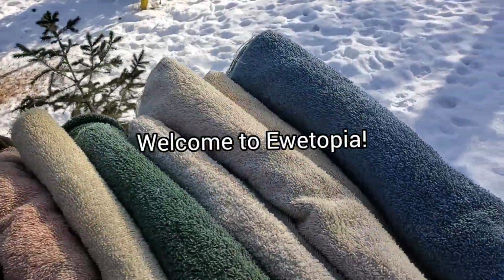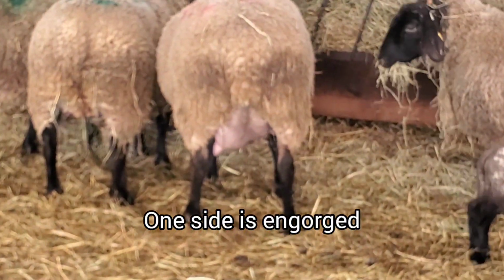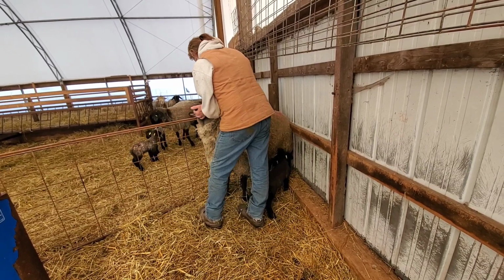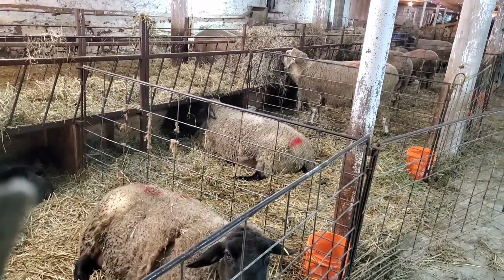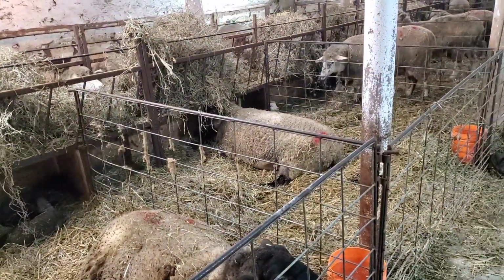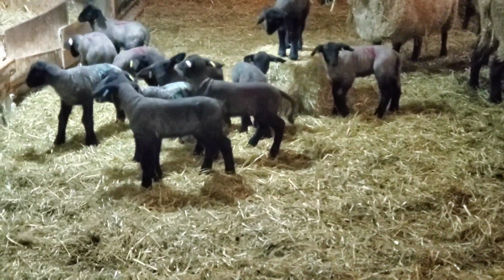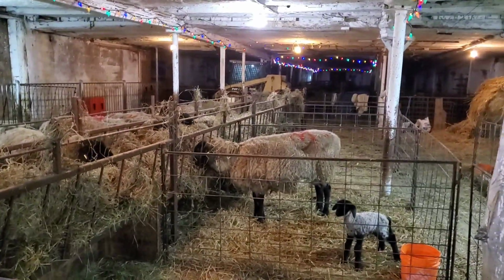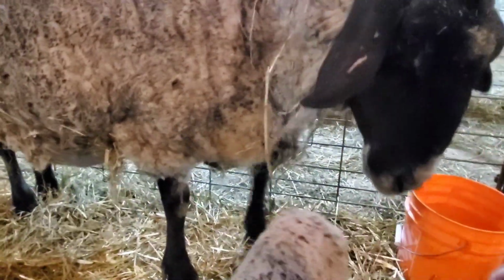Sheep Farming At Ewetopia Farms: Lambs in Cold Temperatures|Vlog 008|2022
At Ewetopia Farms,  we do the bulk of our lambing in the winter.  In Canada, as in many cold climates, freezing temperatures can make sheep farming in general and specifically lambing quite difficult.  It doesn't take long for a newly born lamb to become hypothermic. In this video we show what we do to avoid freezing lambs.